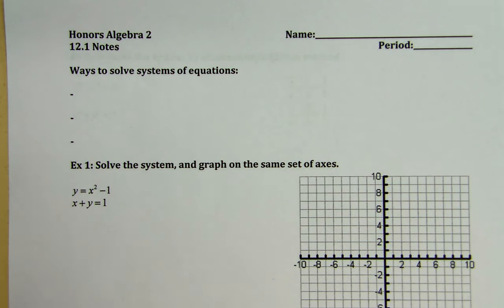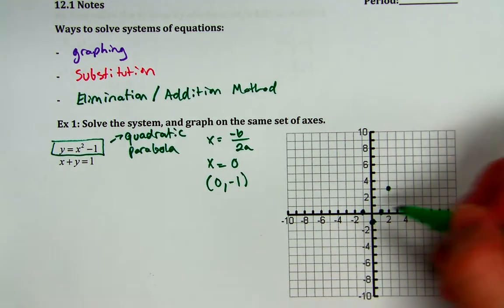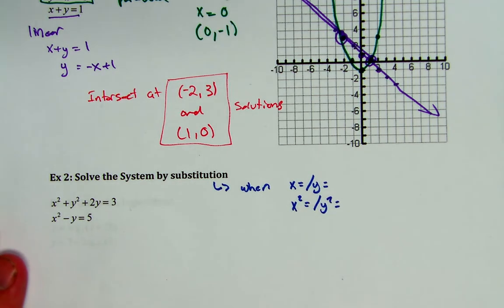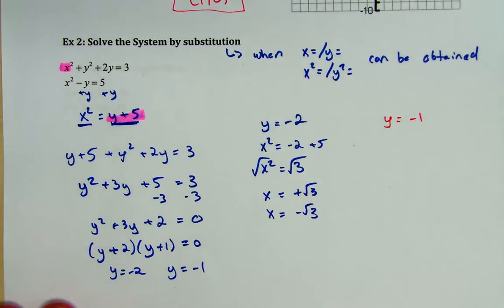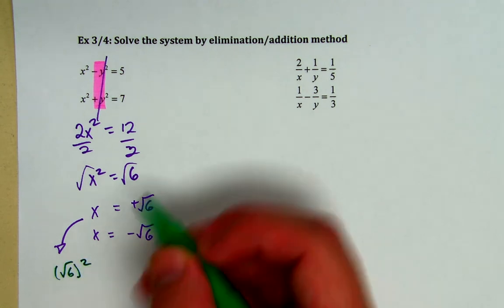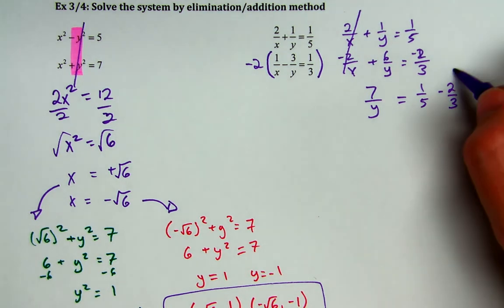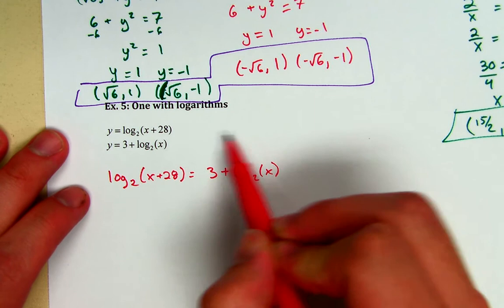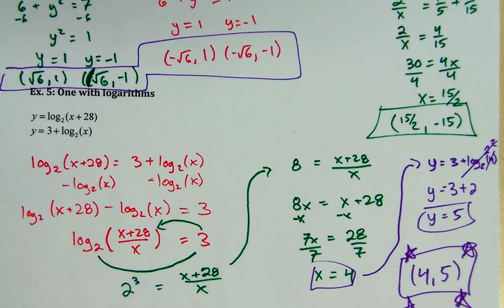12 1 Solving Systems